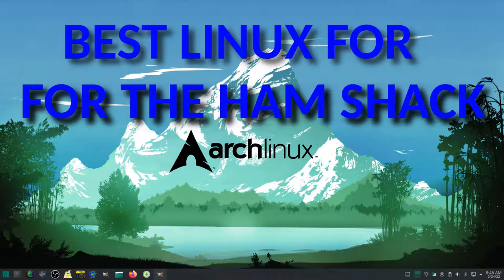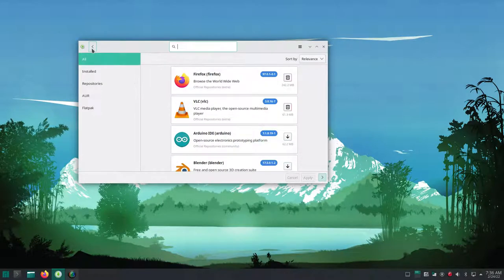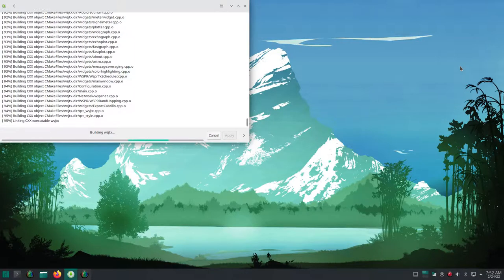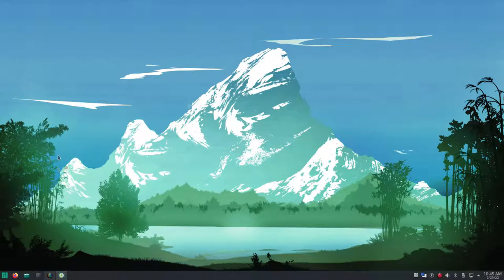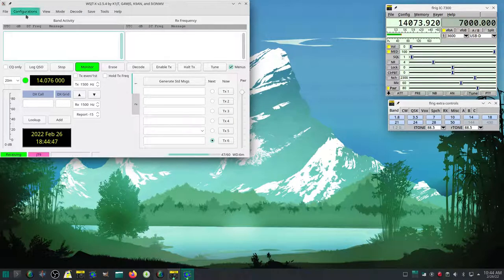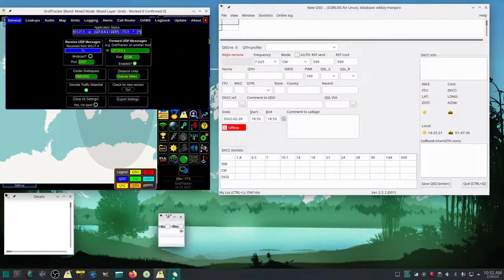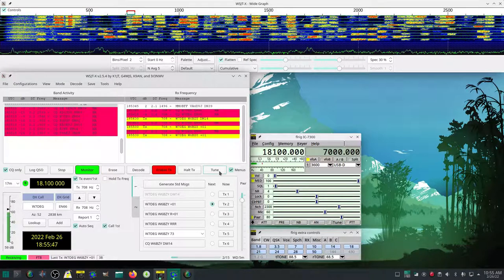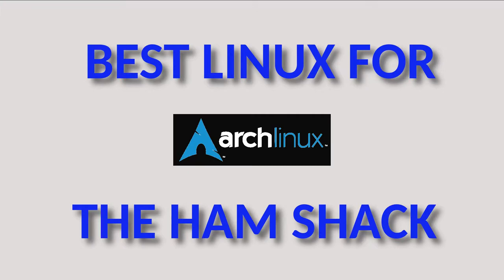Best Linux for the Ham Shack - Manjaro Arch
In this video we take a look at using the Arch Linux distro Manjaro for Digital Ham Radio.

Here is a video showing the correct way to set up WSJT-X so that your previous contacts are included.